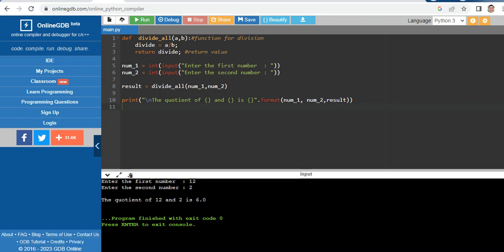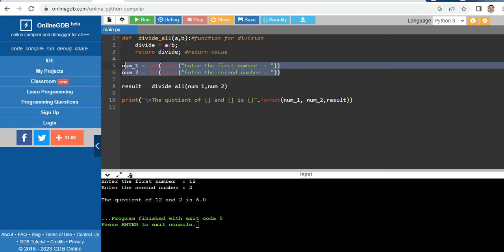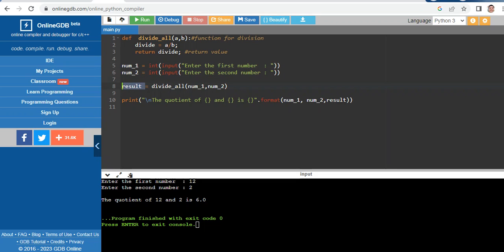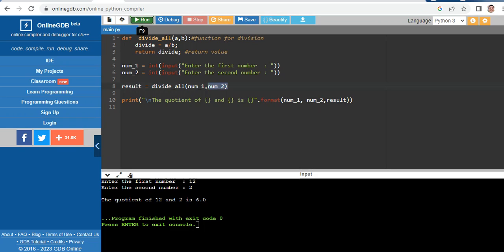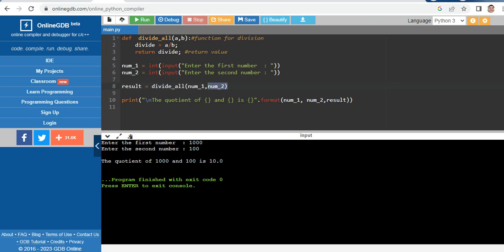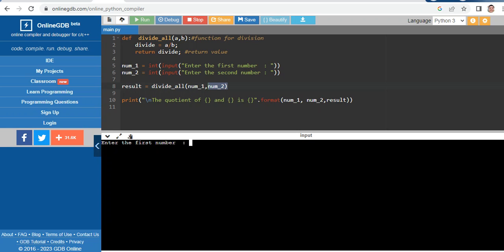Divide Two Numbers Using A Function in Python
A simple program to ask the user to give two numbers and then the program will compute the quotient of two numbers using a function in Python programming language.

GCash Account

Jake Pomperada